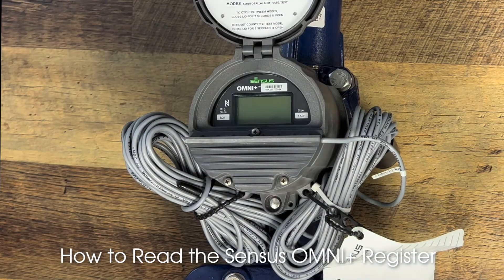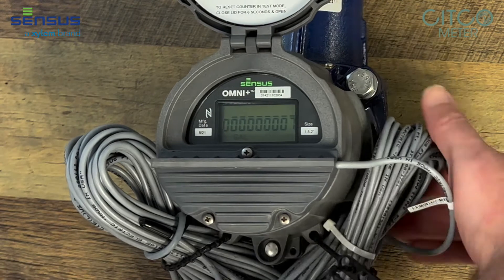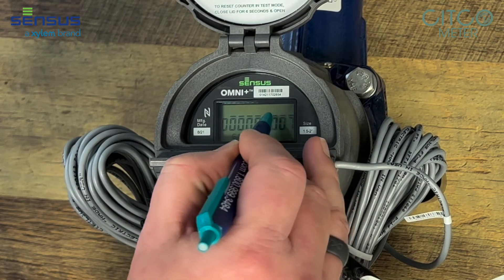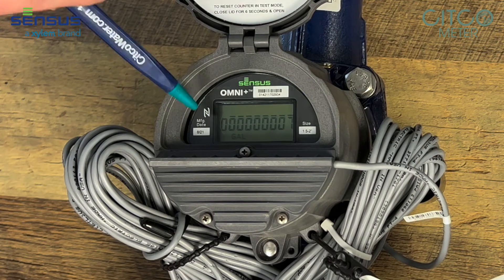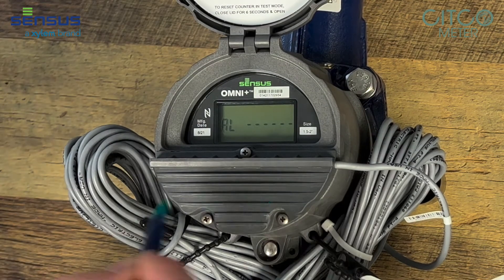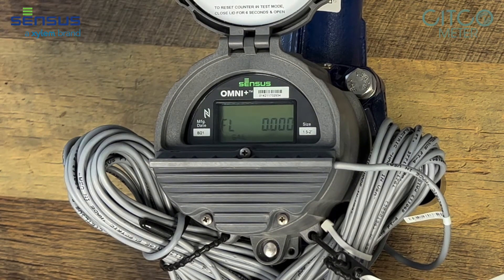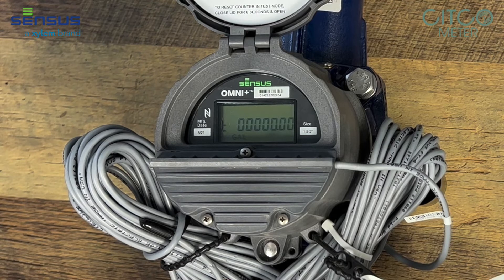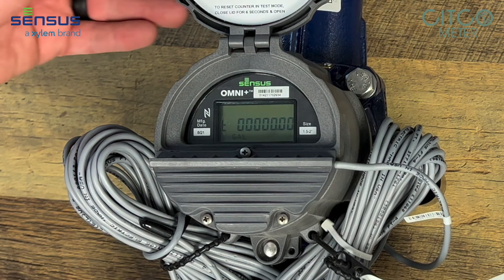How to Read a Sensus OMNI+ Register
In this video, CITCO Water Sensus Specialist, Stephen Hunter explains how to read a Sensus OMNI+ register. To learn about other CITCO Water solutions, CITCO Meter, or our Sensus line of products, go to CitcoWater.com/smart-meter or check out the other videos on this YouTube channel.
"Solutions driven. Commitment given." | CitcoWater.com

- Sensus OMNI+ Smart Water Meter